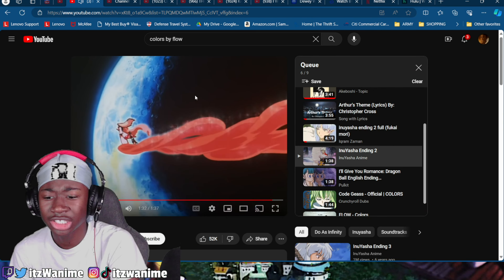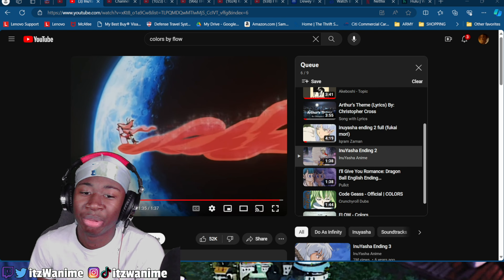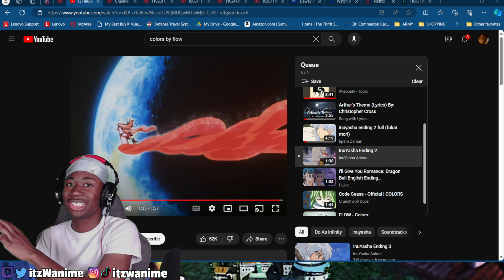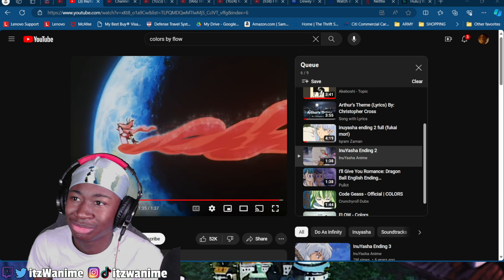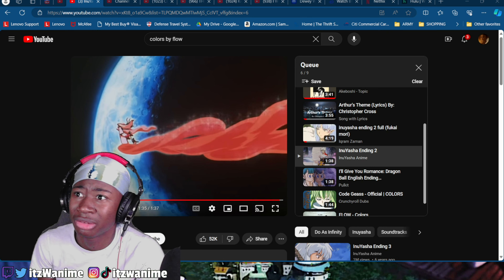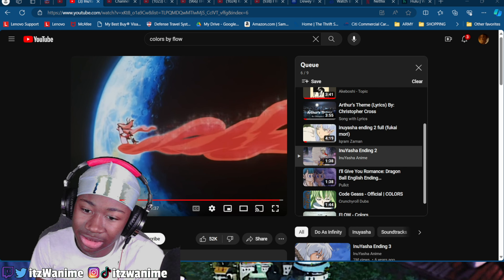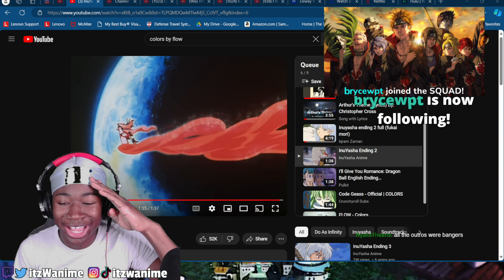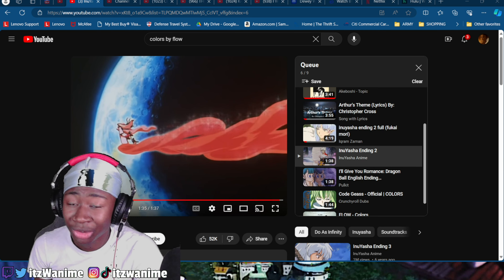Reading My First Manga: Inuyasha *STORYTIME*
Did you miss a STREAM? Do you like VIDEO GAMES or ANIME??

manga,anime,inuyasha,toonami,childhood,classic,oldanime,twitch,twitchstreamer,inuyashaeveryheart,inuyashaendings,inuyashaending2,inuyashaending4,pokemon,pokemoncards,pokemonmanga,storytime